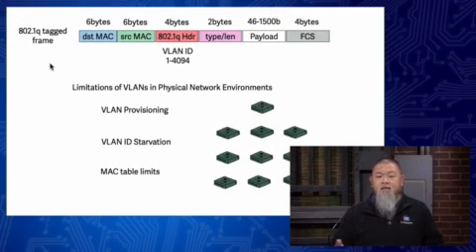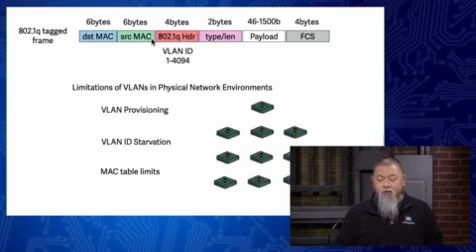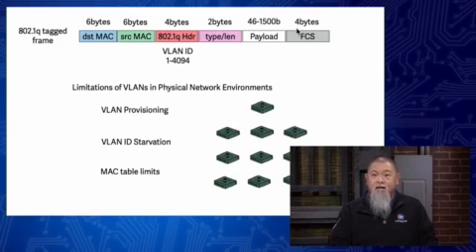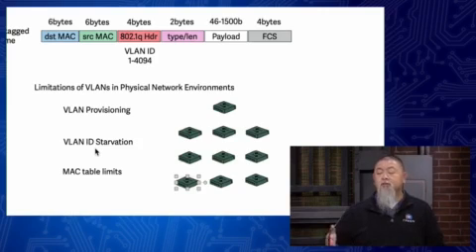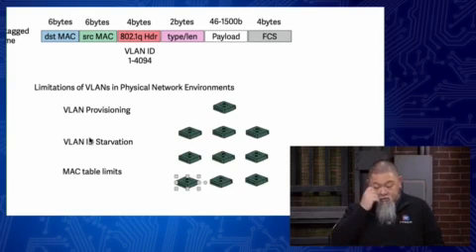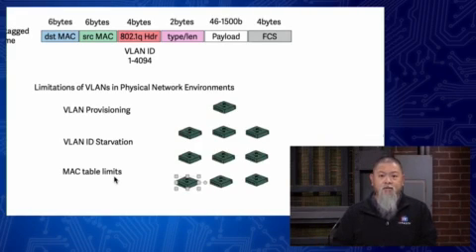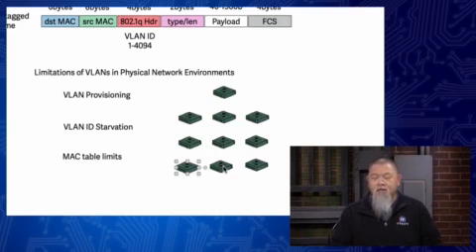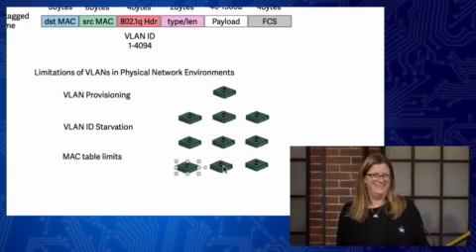23 VLANs & VXLANs 1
Explore development for Cisco Cloud so you can build the cloud solutions your business needs.